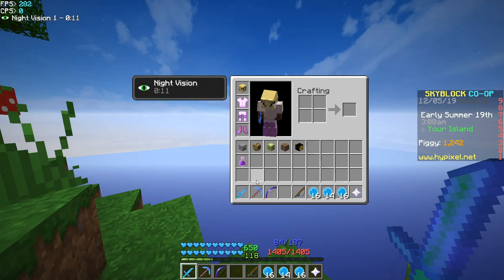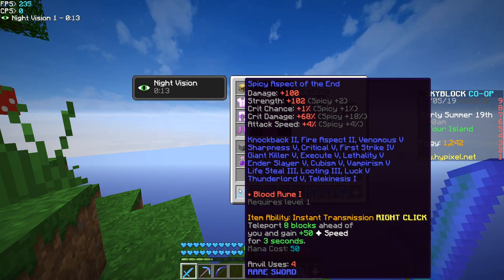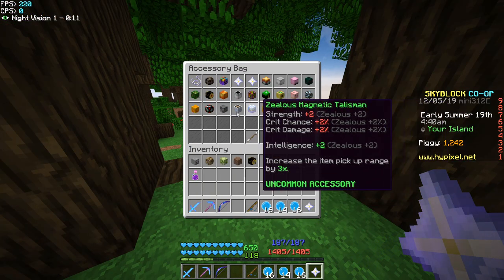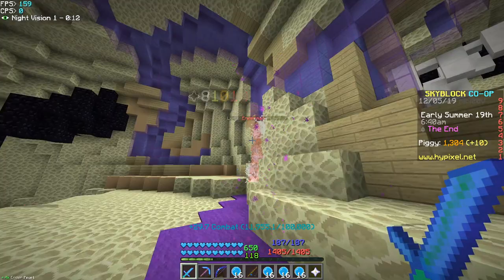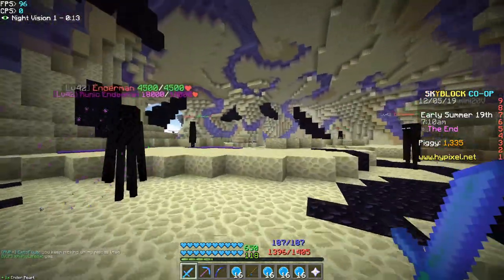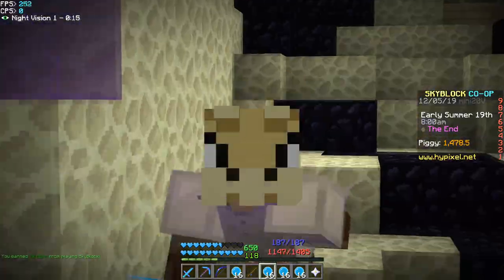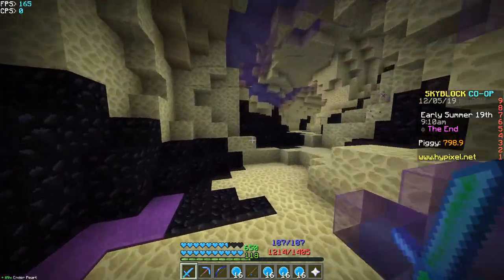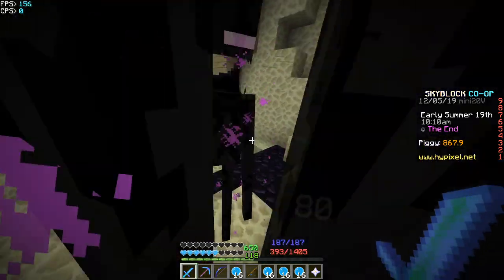The #1 MOST EFFICIENT Way to gain Combat XP [Hypixel Skyblock]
In this video, I explain the most effiecient way to farm combat xp in hypixel skyblock.